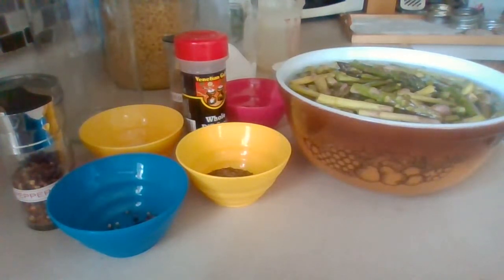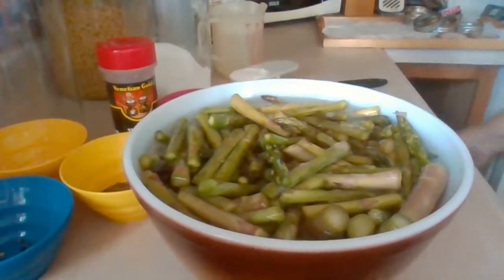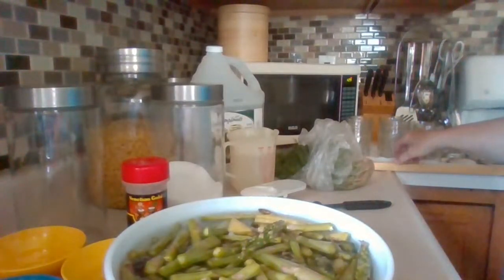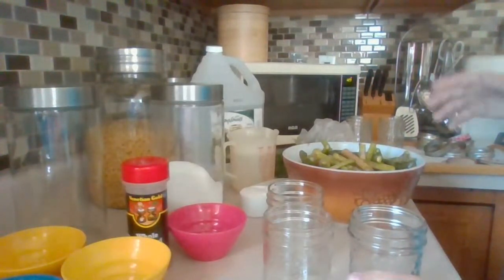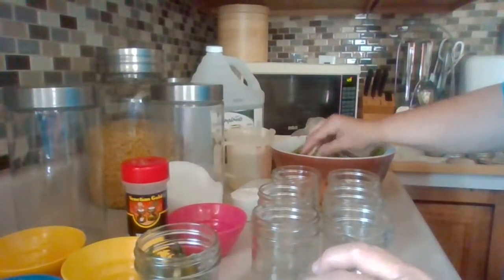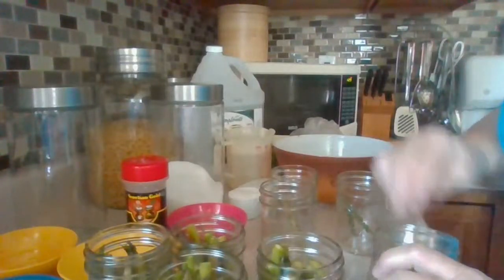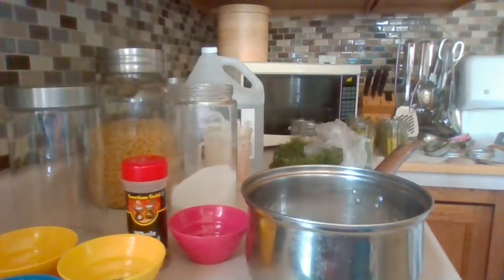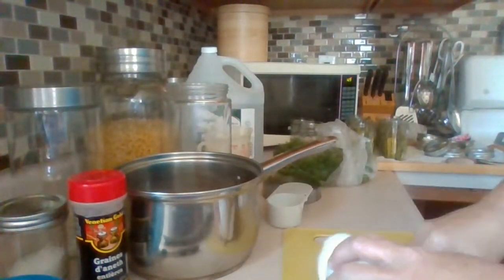Live Stream Cooking-Canning Pickled Asparagu Recipe 🥒🥒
I will be with you shortly.

In todays livestream I will be pickling my asparagus.  This is a recipe I have used for years.  My family truly enjoy this recipe.  Please come join in char.  Meet to friends and learn a few things.